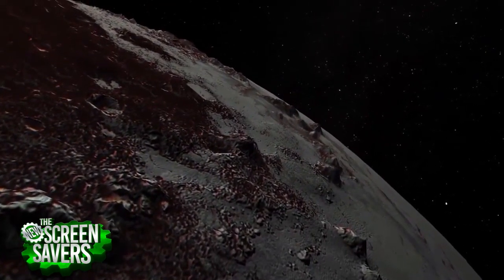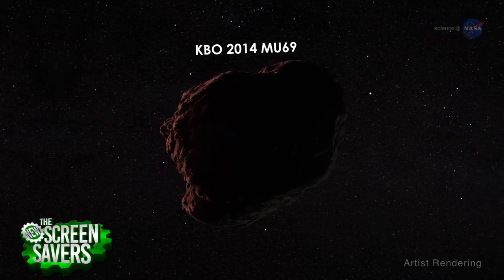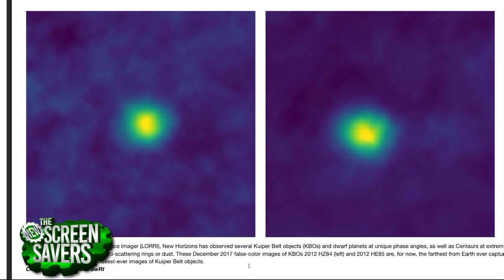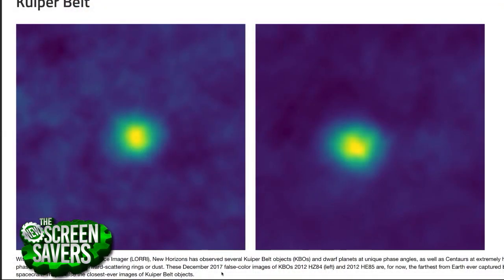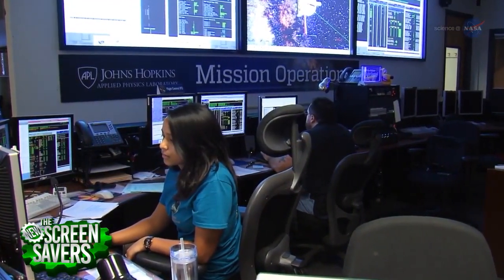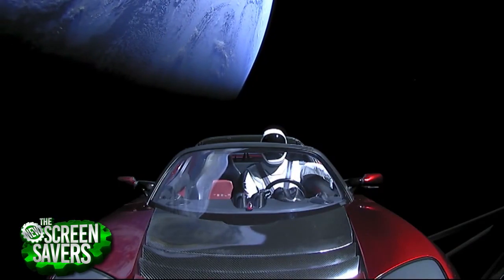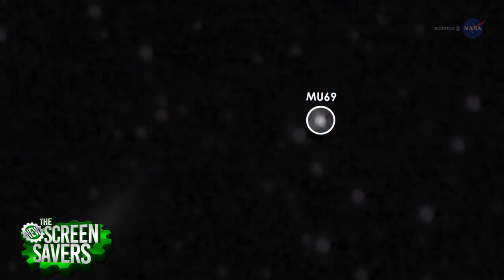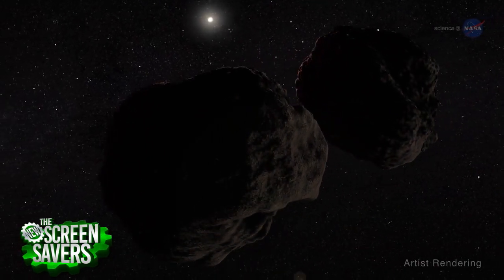Record-Breaking Space Images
On The New Screen Savers, Megan Morrone talks with astrophysicist  Simon Porter from NASA's New Horizons mission about the farthest images ever taken from Earth and what is in the future for the mission.